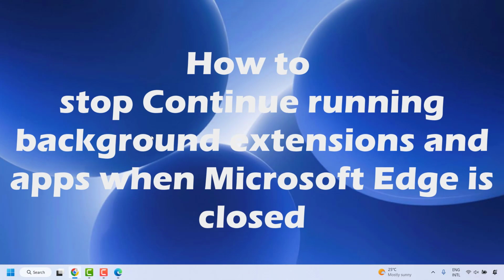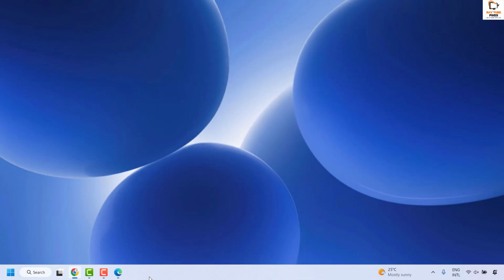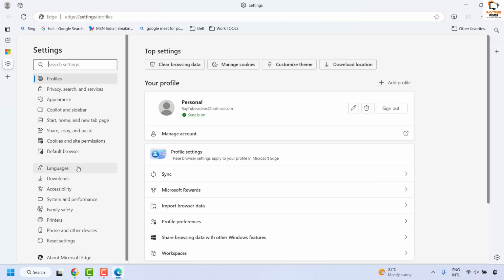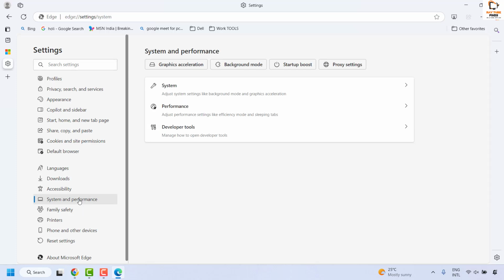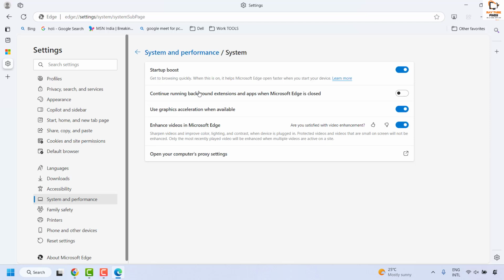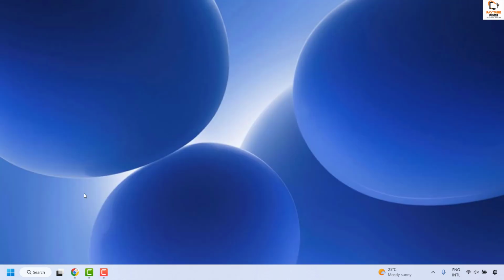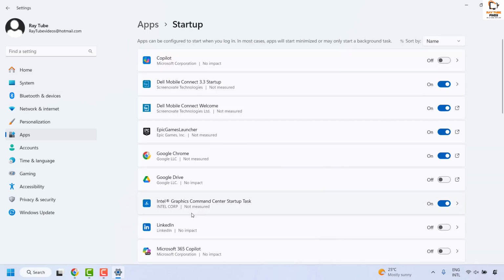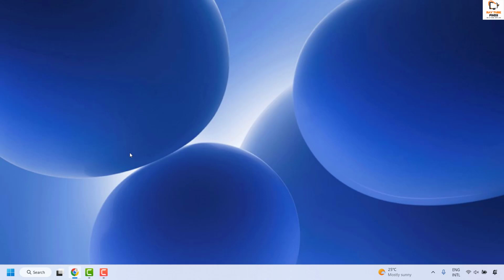Stop Microsoft Edge from Running in the Background Apps when Closed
To stop Microsoft Edge from continuing to run background extensions and apps after you close the browser, follow these steps:

Click the three-dot menu button in the upper-right corner.

Select Settings.

In the left sidebar, click on System and performance.

Find the option labeled "Continue running background extensions and apps when Microsoft Edge is closed" and toggle it off.

(Optional) Also disable "Startup Boost" if you want to prevent Edge from launching faster but running in the background.

Restart Microsoft Edge to apply the changes.

Go to Apps -- Startup.

Find Microsoft Edge in the list and toggle it off.

This will stop Edge and its extensions from running in the background after you close the browser, freeing system resources and improving performance and battery life

Applies to:
stop microsoft edge from starting automatically
stop microsoft edge from opening on startup windows 10